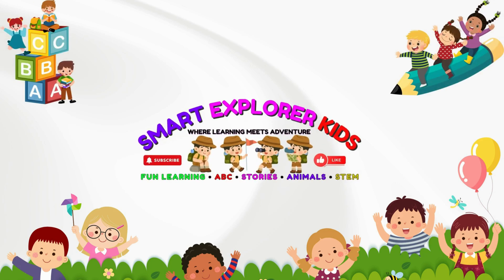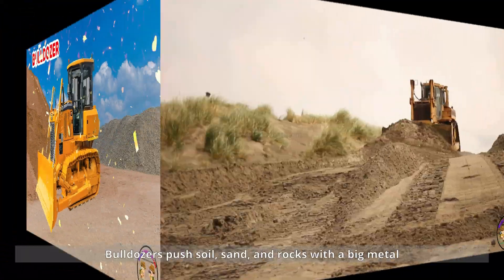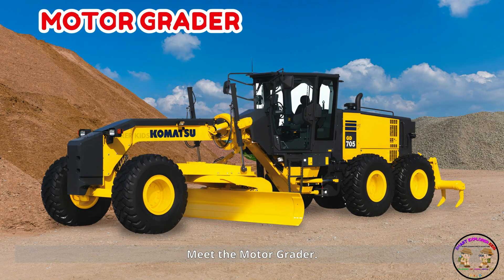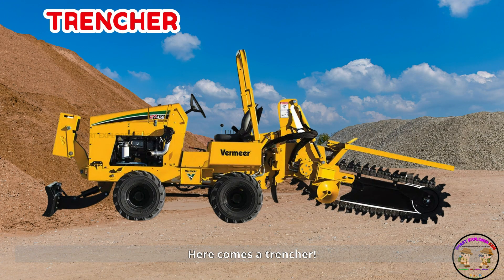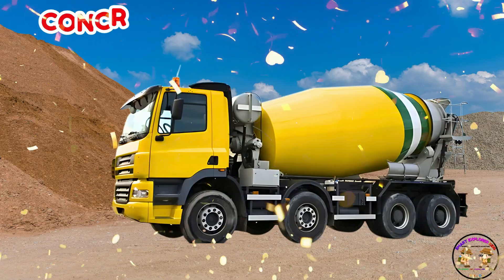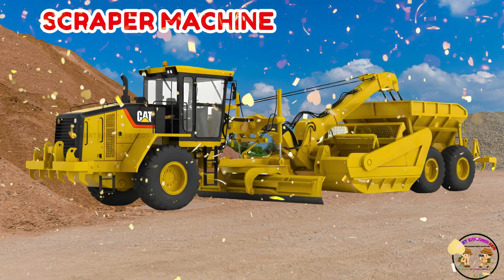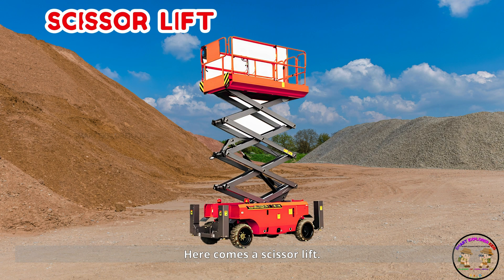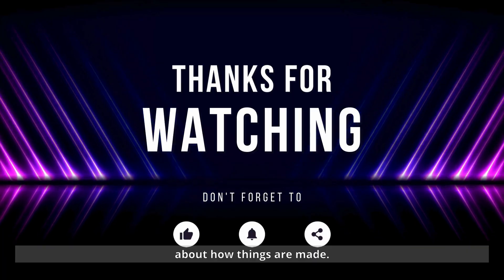Construction Vehicles for Kids 🚧 | Learn Excavators, Cranes, Dump Trucks, Mixers & More